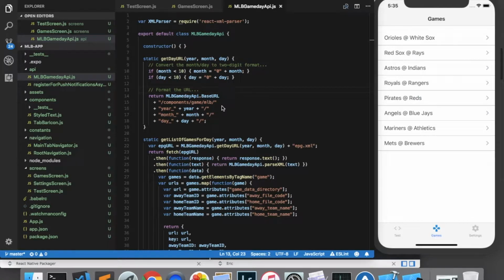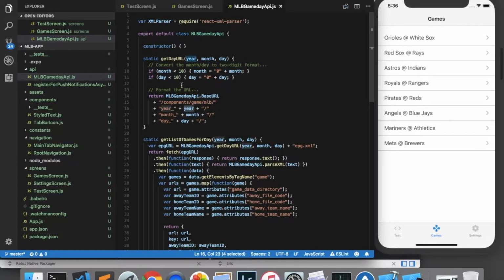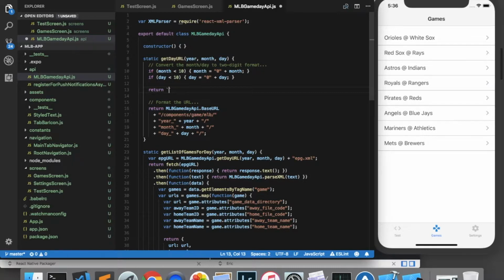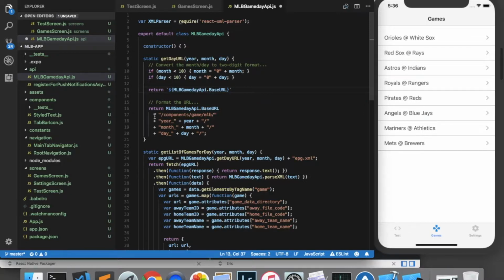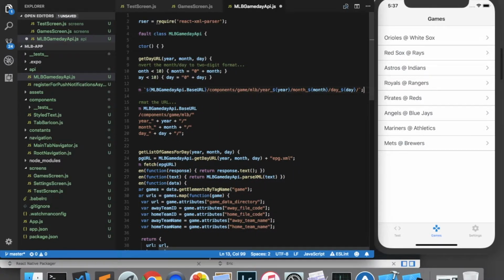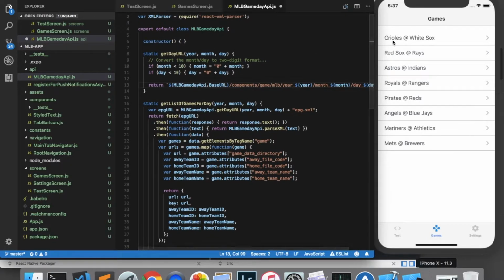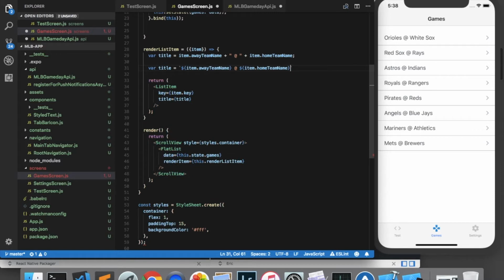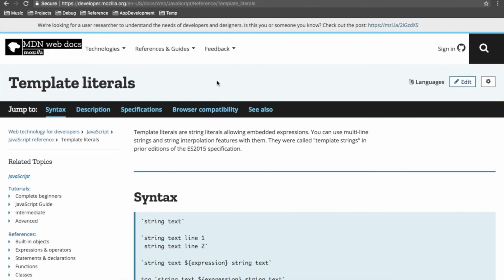React Native Start-to-Finish 2.04 - MLB - Template Literals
Very short video showcasing the "template literal" functionality in JavaScript. This is a convenient way to concatenate different string pieces together.